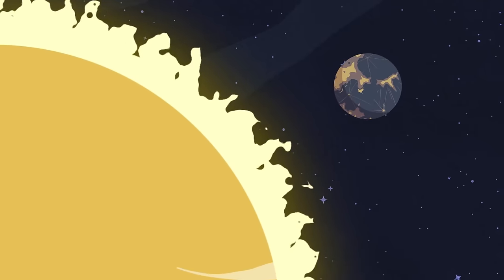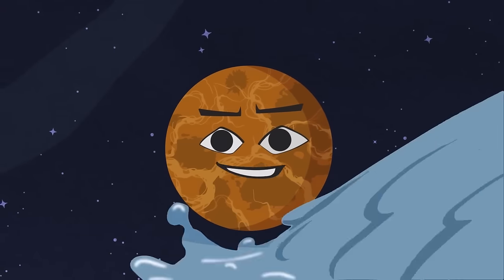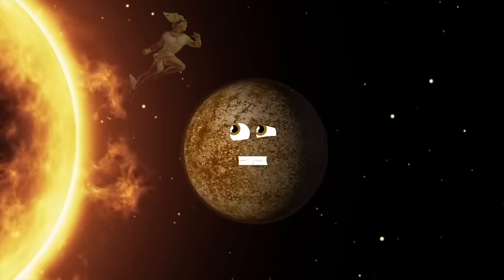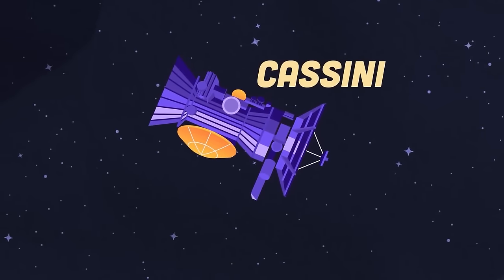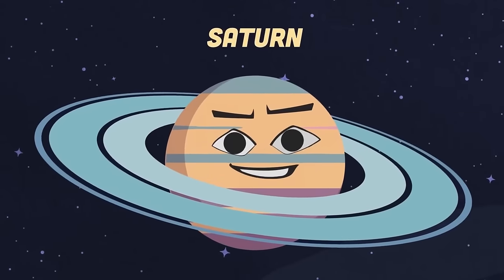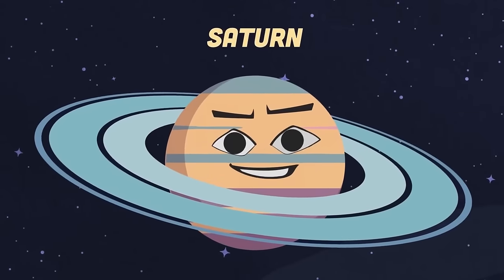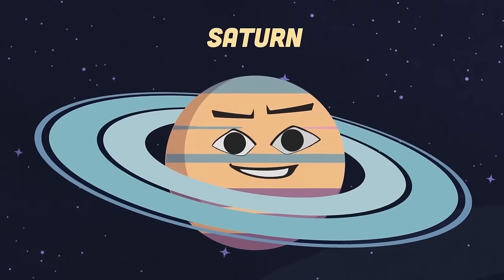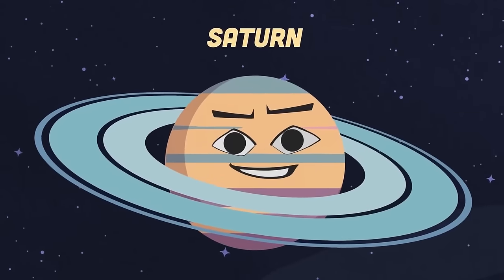Why Is Mercury Shrinking?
Why is Mercury -- the smallest planet in the solar system -- shrinking and how small can the planet get before it implodes? Learn about Mercury's strange composition and what astronomers have learned about the shrinking planet with this Space Explained video by KLT!